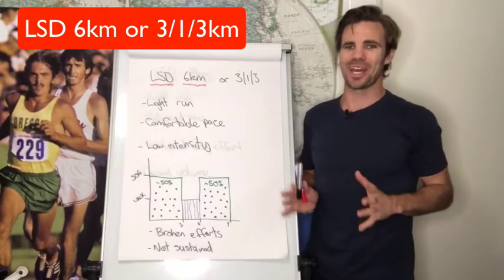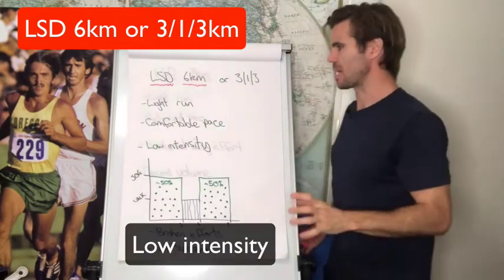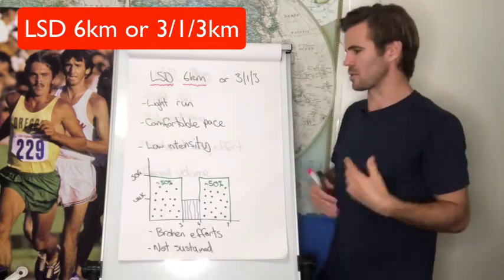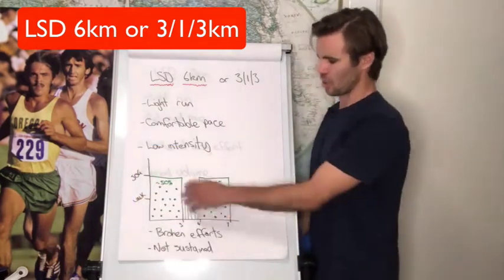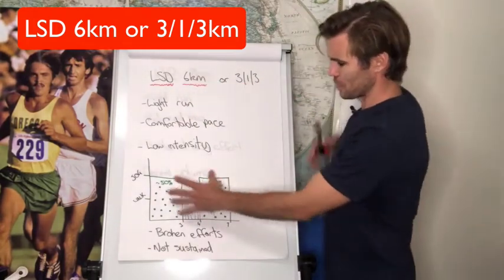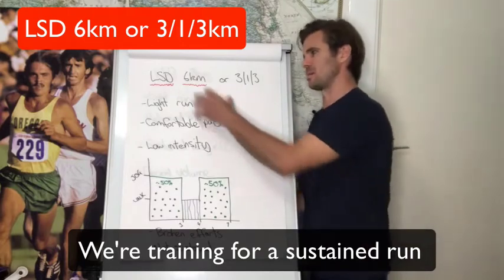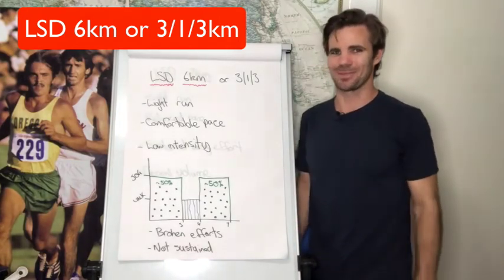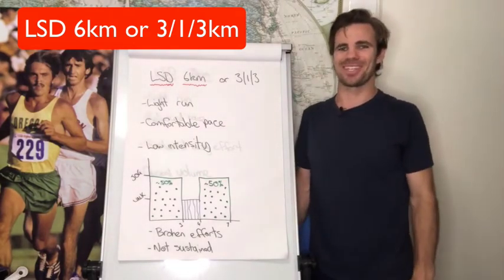LSD 6km or 3/1/3km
Description of LSD (long sow distance) 6km or 3/1/3km session.